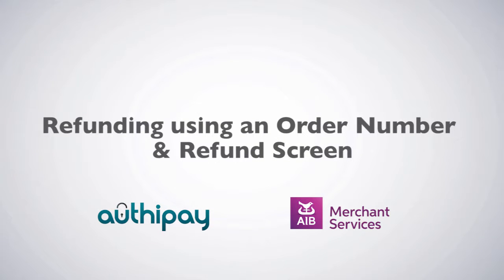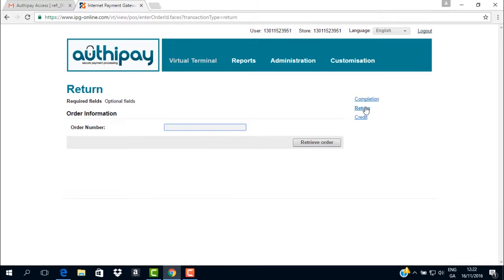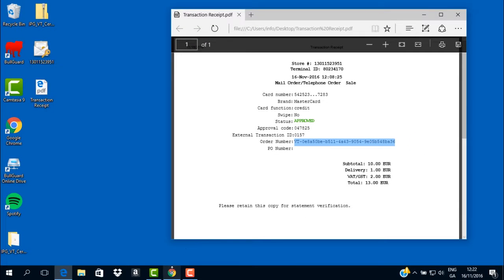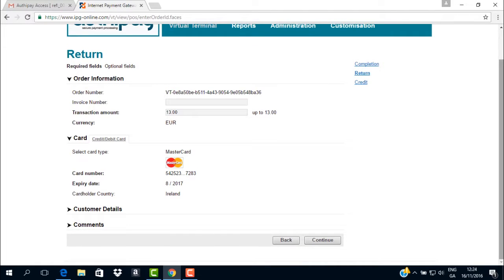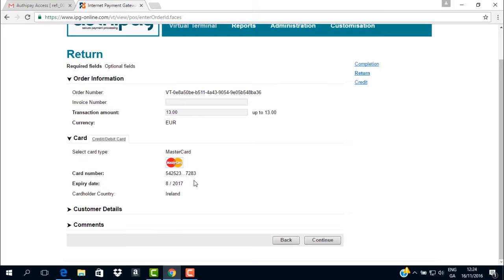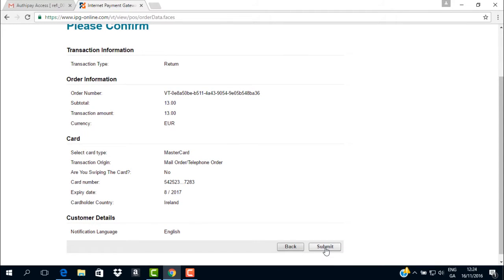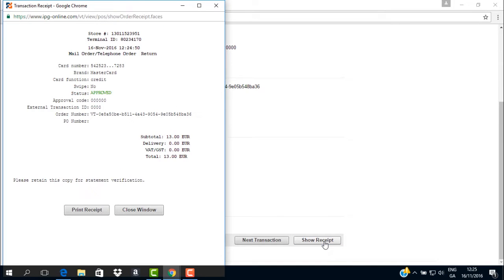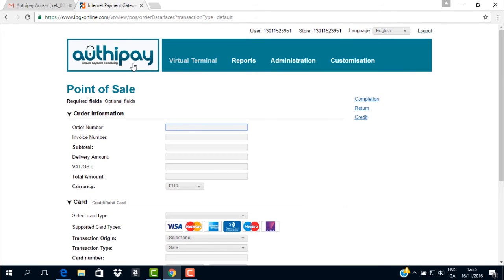Authipay | Refunding using an Order Number and Refund Screen | AIB Merchant Services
How to process and complete a refund with your Authipay device using an order number.

Want to learn more about your device? Click into our channel for full playlists of guides and tutorials for all tasks!